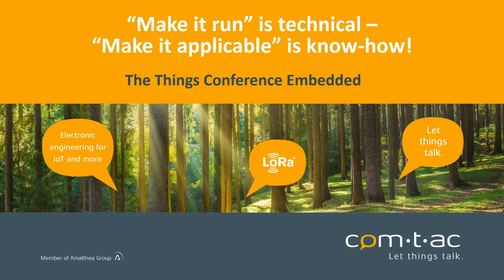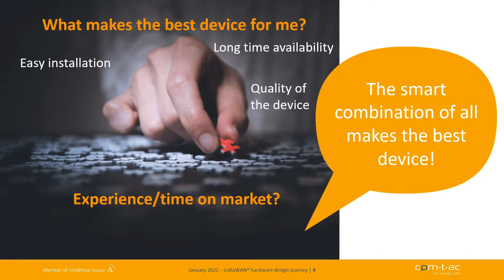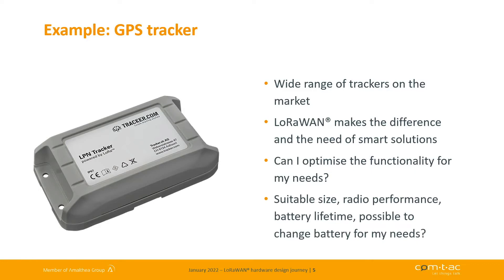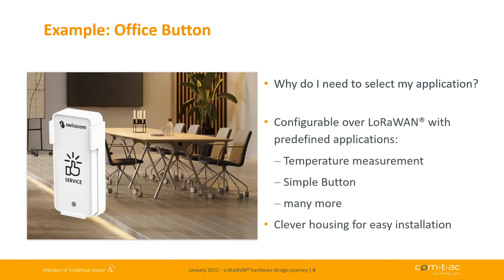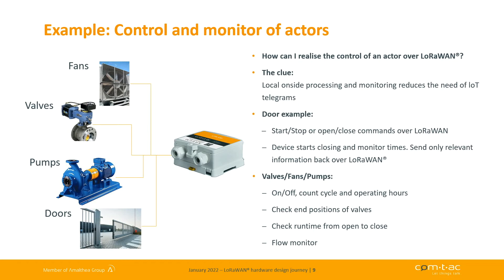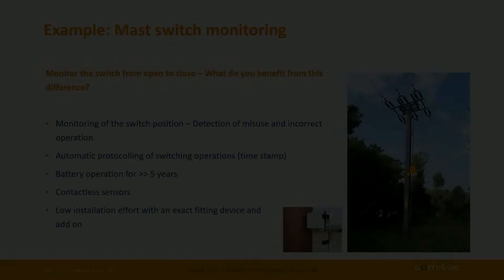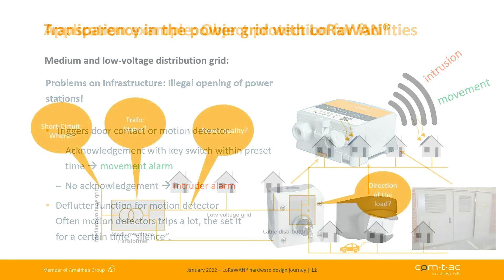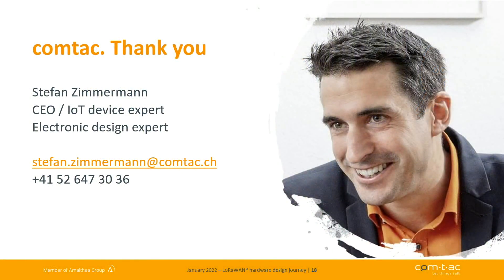From the Sensor to the Cloud - Holistic Engineering for your System - Stefan Zimmermann, comtac